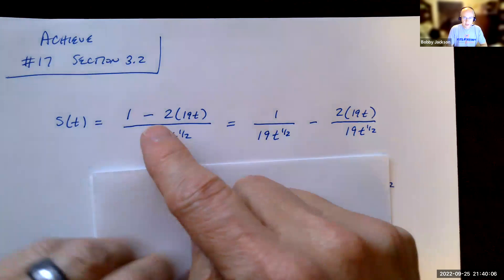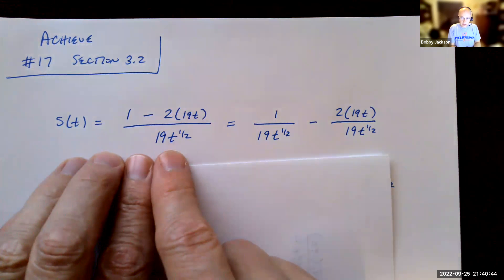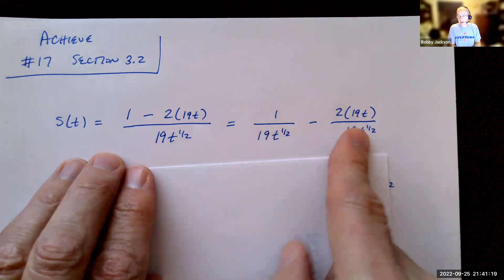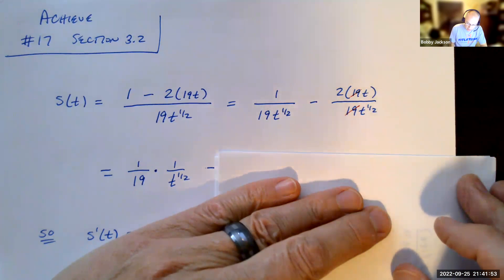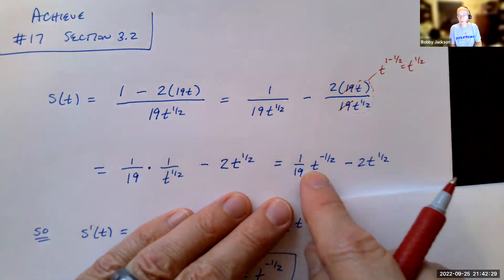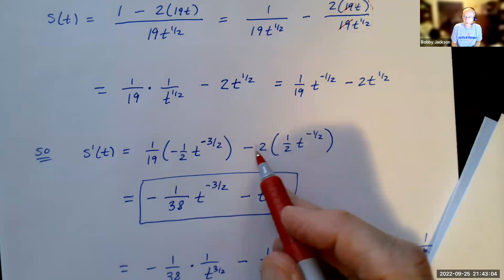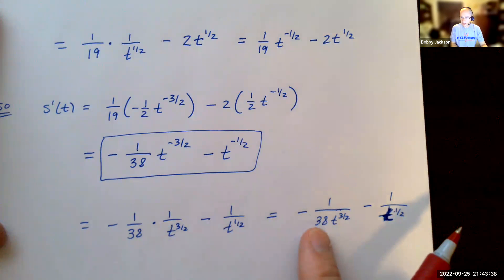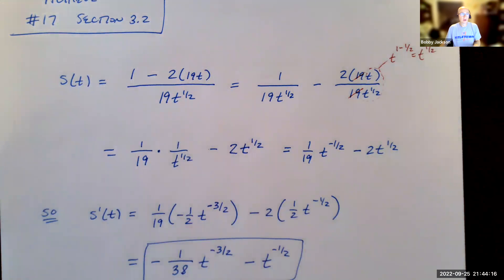Achieve Section 3.2 Number 17